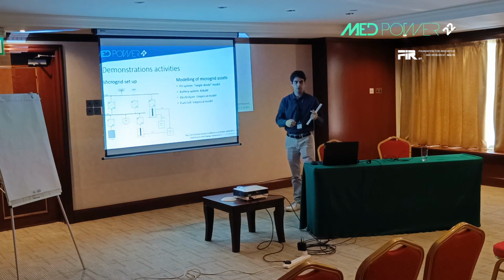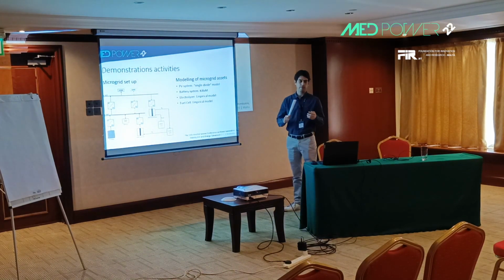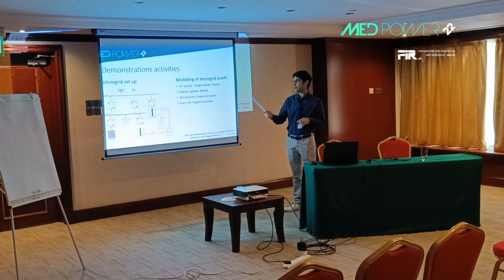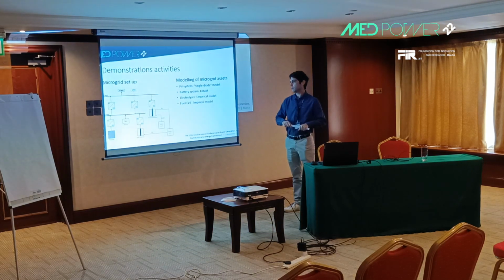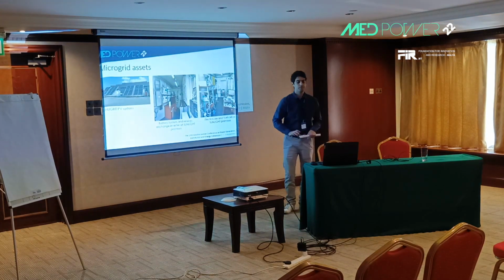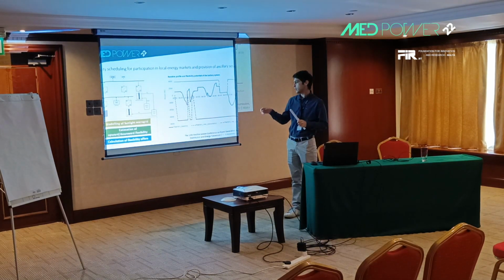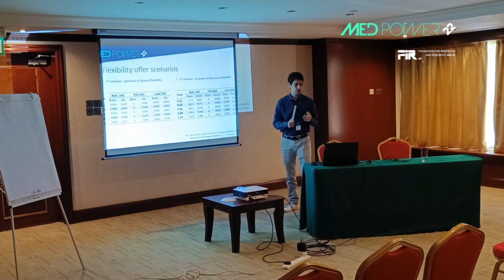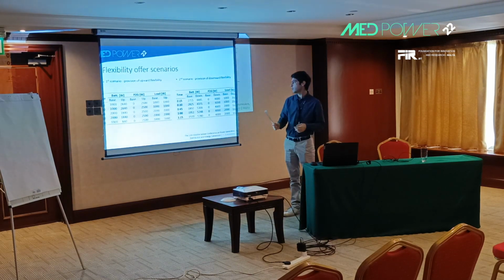MEDPOWER22 - Innovative Flexibility Management Framework for Distributed Energy Resources..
13th Mediterranean Conference on Power Generation, Transmission, Distribution and Energy Conversion (MEDPOWER 2022) - paper session.

Innovative Flexibility Management Framework for Distributed Energy
Resources Participating in Local Markets. Authors: Efstratios Papoutsis (ICCS).